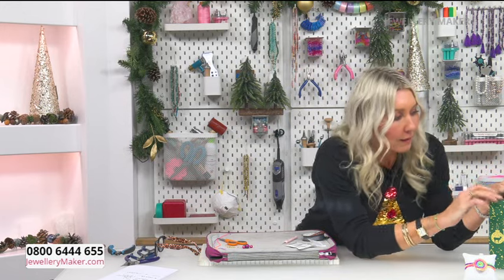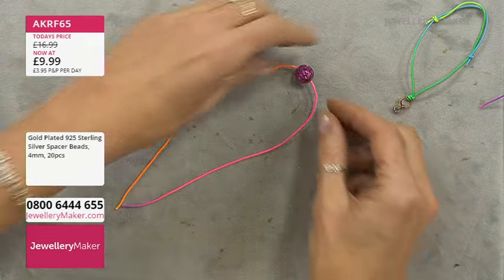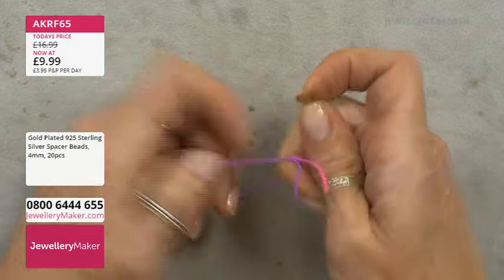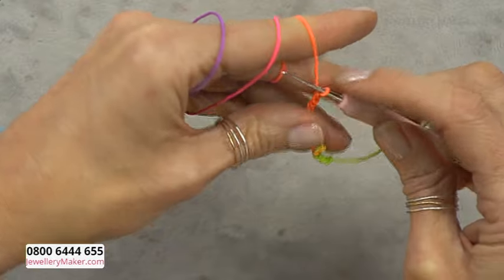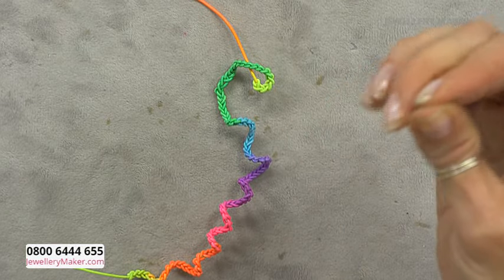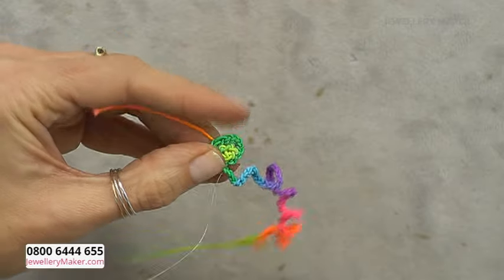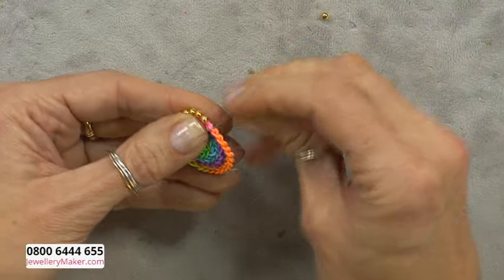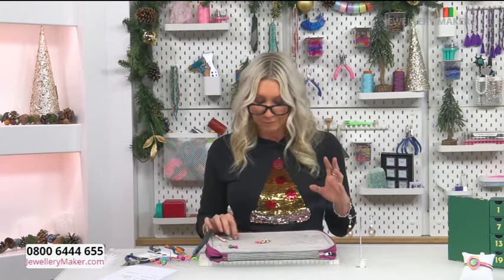Jewellery Maker Advent Calender Tutorial with Claire Macdonald - 05/12/23